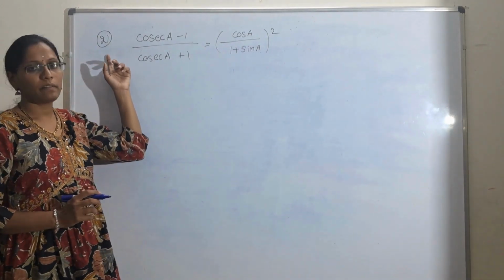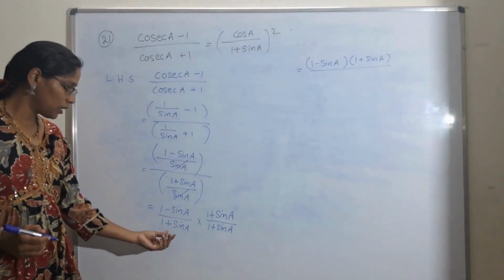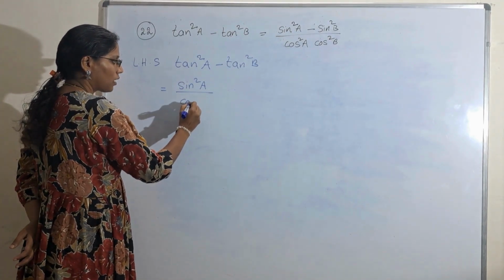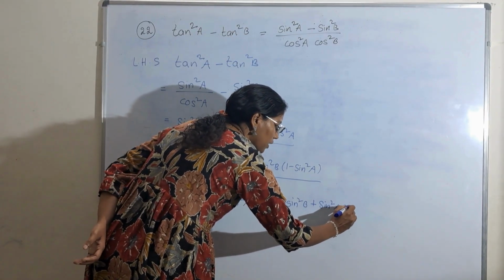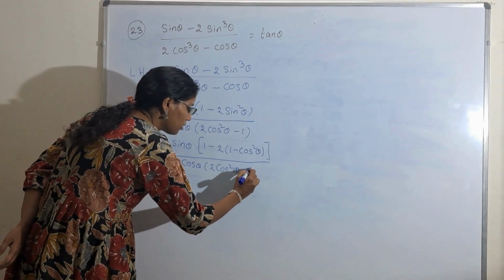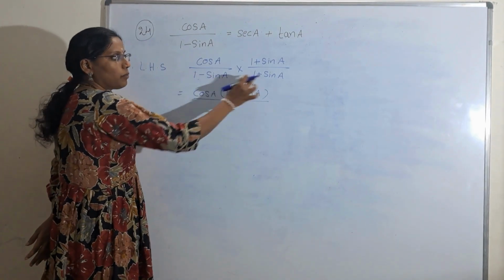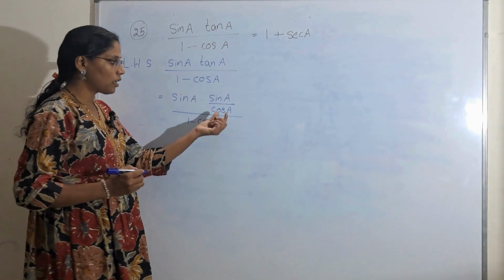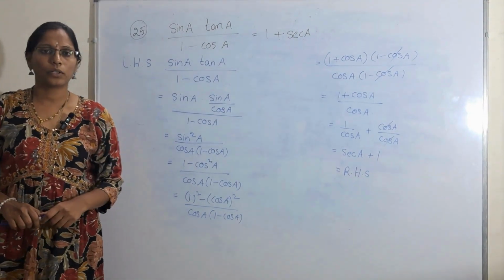TRIGNOMETRIC IDENTITIES PART I & EXCERCISE 21A PROVE THE IDENTITIES 21 TO 25